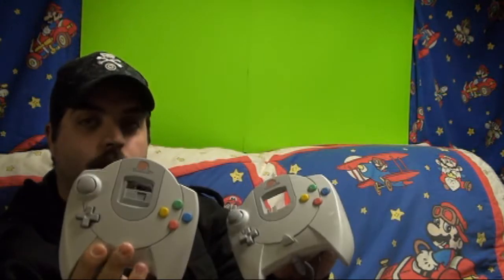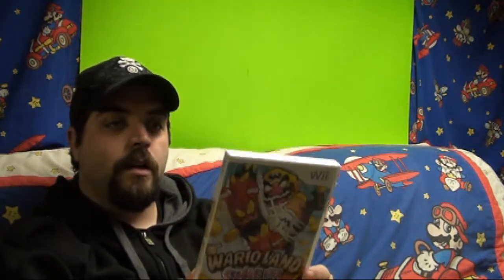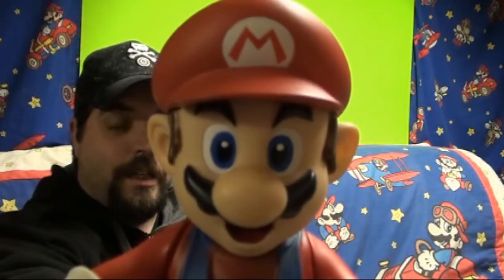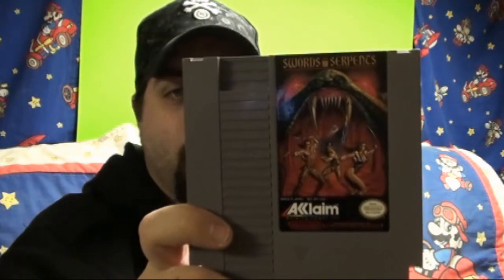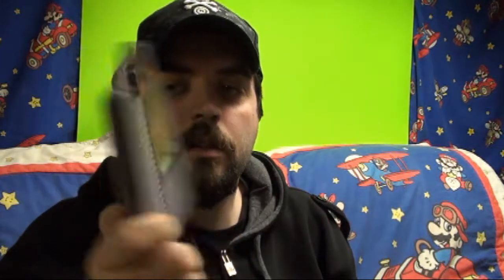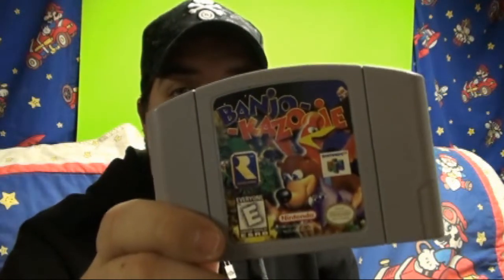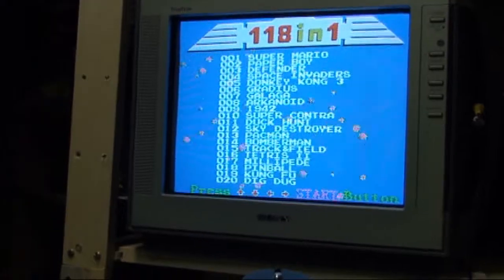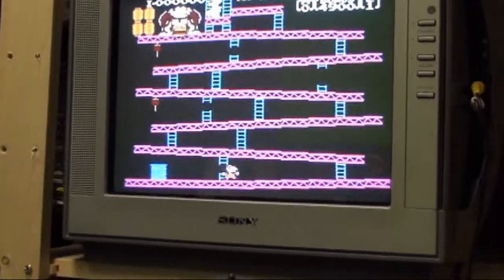Big Nes pickup and Mega Gun Power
Here's a nice haul I got over the last week, with a surprise at the end.
I think I'm addicted to Searching for old school games.